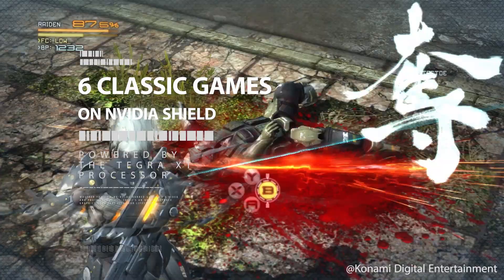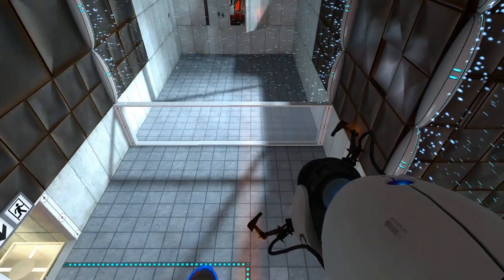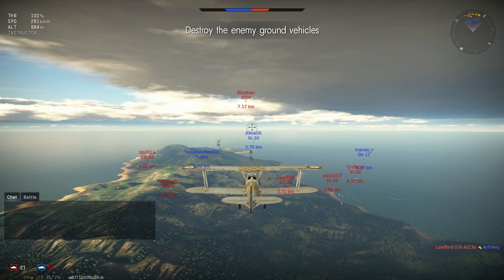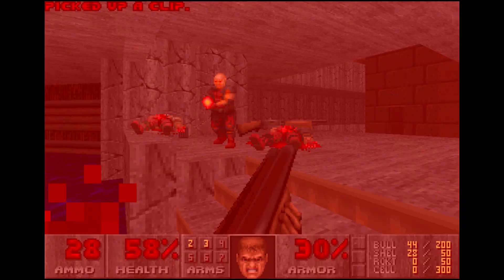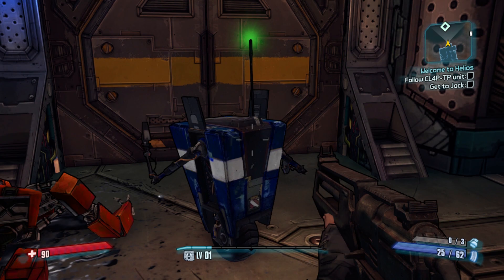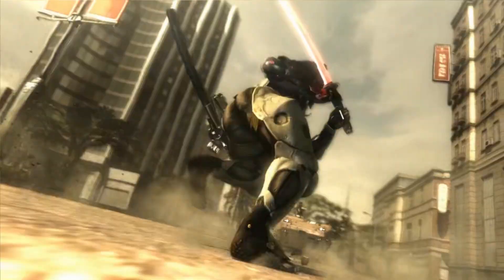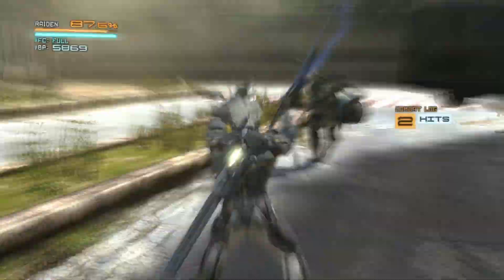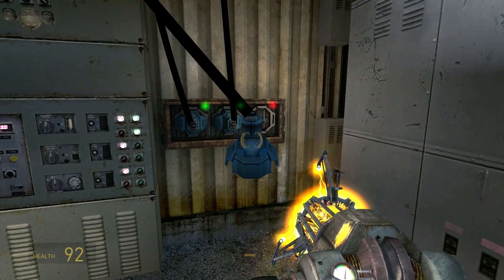6 Must-Play Console Caliber Games on SHIELD Android TV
From timeless classics like Portal to modern hits like Borderlands: The Pre-Sequel, here are six great, visually impressive games on NVIDIA's Tegra X1 powered next-gen entertainment platform, SHIELD Android TV.